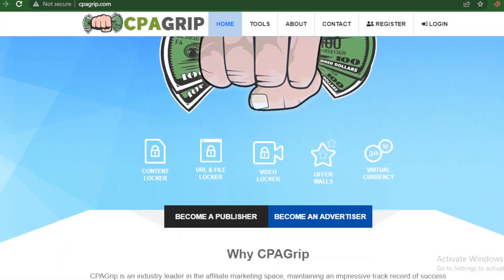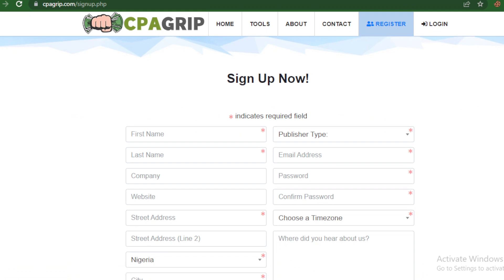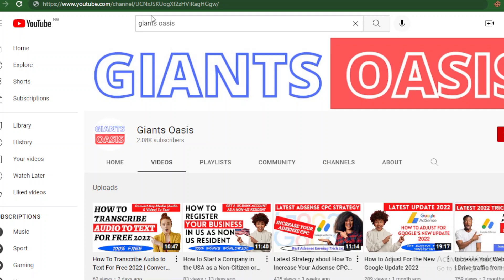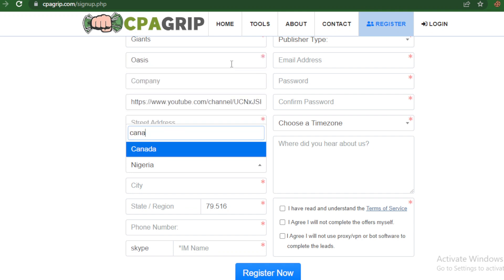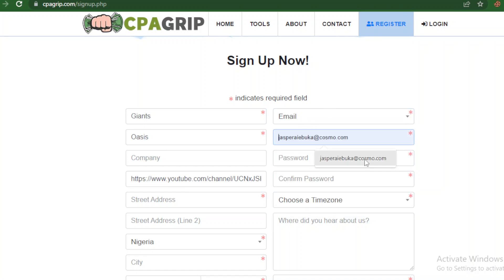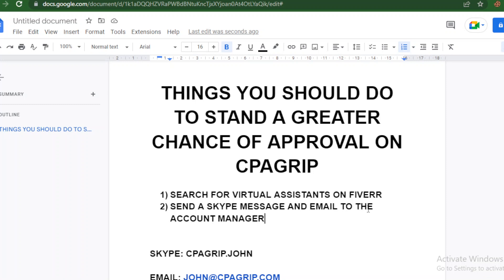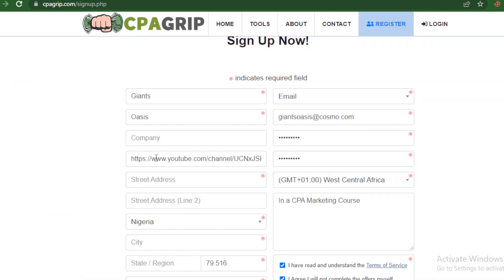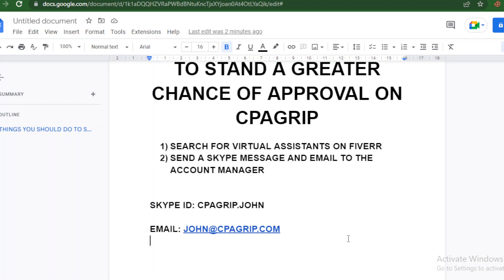How To Create A CPAGRIP Account (& Get APPROVED!) - CPA Marketing Tutorial For Beginners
In this video, I’ll show you how to create a cpagrip account step by step and get approved because I’ve noticed that alot of people most times search for the keyword cpagrip account create without seeing good enough videos that’ll put them trough the right things to do to get their cpagrip account up and running.
This step by step tutorial on how to open cpagrip account is finally here from me, learn, earn, and enjoy!

cpagrip
cpagrip tutorial
cpagrip account bangla
create cpagrip account
how to create a account on cpagrip
how to create account cpa grip
how to create cpagrip account 2023
cpagrip account bangla tutorial
cpagrip account create 2023
how to create account on cpagrip
giants oasis